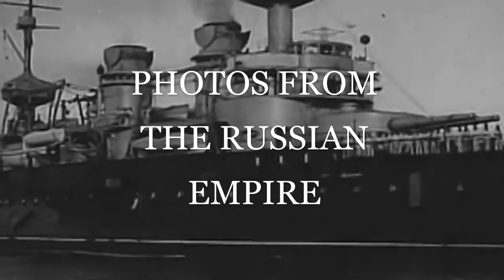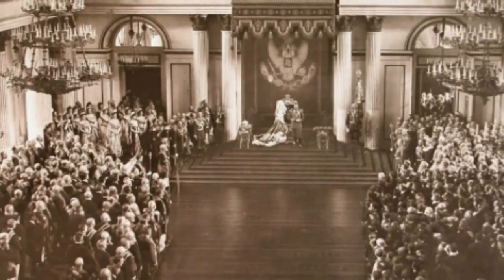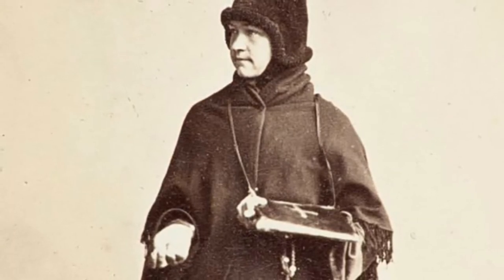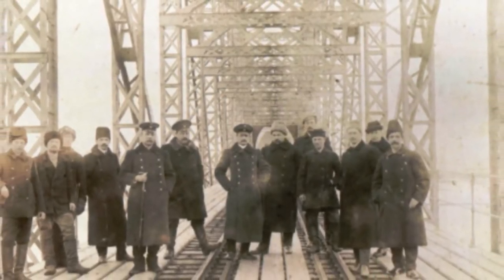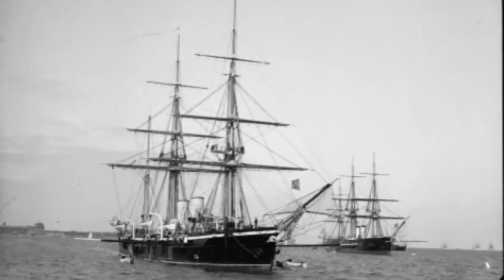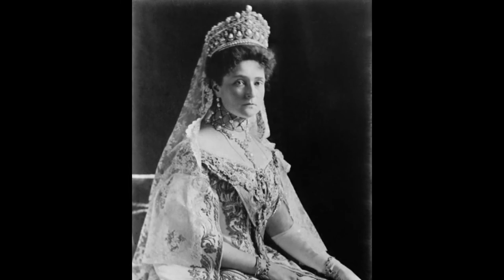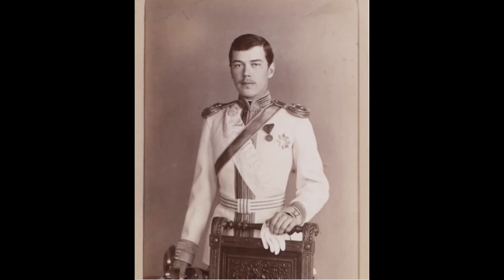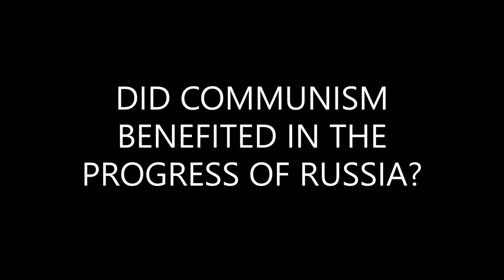What Everyone Must Know About the RUSSIAN EMPIRE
Russian Empire Vintage Photos (pre Soviet Union)

The rise of the Russian Empire coincided with the decline of neighboring rival powers: the Swedish Empire, the Polish–Lithuanian Commonwealth, Persia and the Ottoman Empire. It played a major role in 1812–1814 in defeating Napoleon's ambitions to control Europe and expanded to the west and south, becoming one of the most powerful European empires of all time

Винтажные фотографии Российской Империи (до Советского Союза)
Vintazhnyye fotografii Rossiyskoy Imperii (do Sovetskogo Soyuza)

In our new YouTube channel: "Ideas Friend" we review the best products that you can find online, especially in Amazon and Aliexpress.